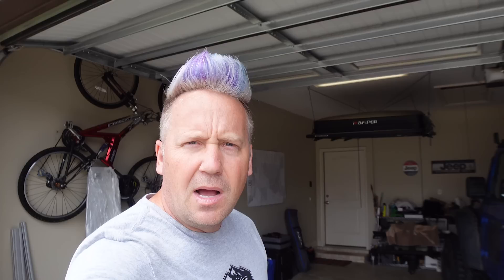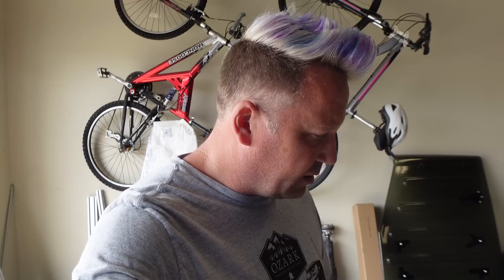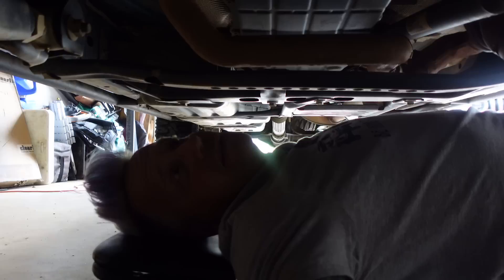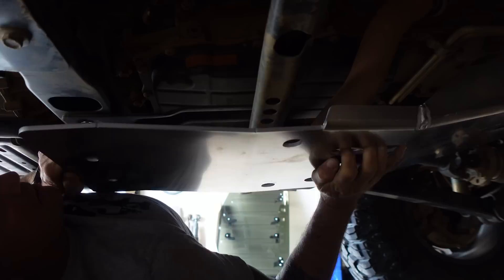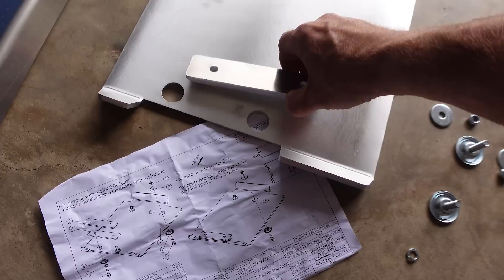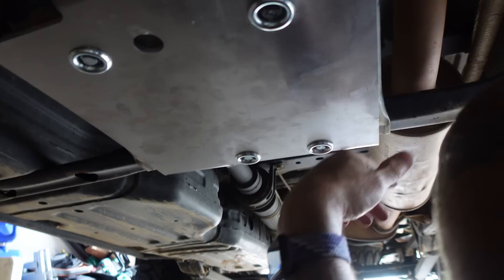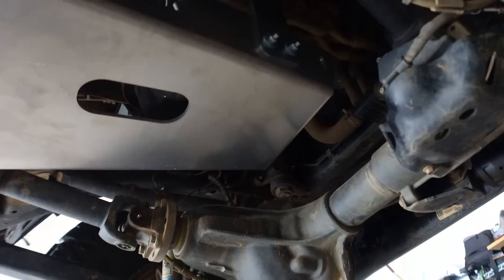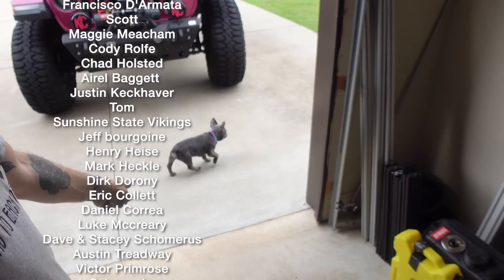Are Aftermarket Skid Plates Worth It? Installing ASFIR 4x4 Skid Plates on my Gladiator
I've never run aftermarket skid plates on my rigs before. But with us traveling and wheeling a lot more now I thought it would be a good idea to reinforce the factory skids and add a much needed engine and transmission skid plate under my Gladiator and my wife's Wrangler from ASFIR 4x4.

ASFIR 4x4 - Save 5% with code Ozark5